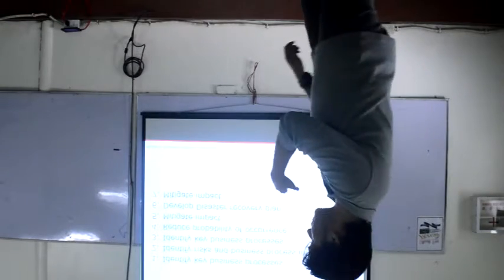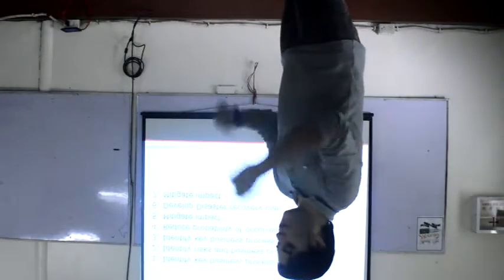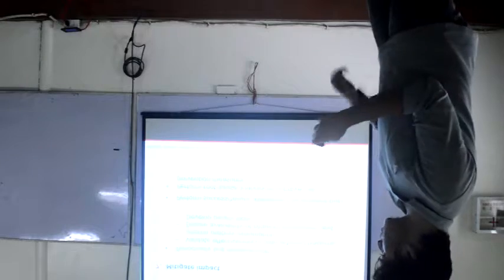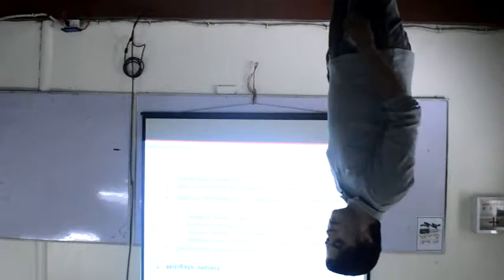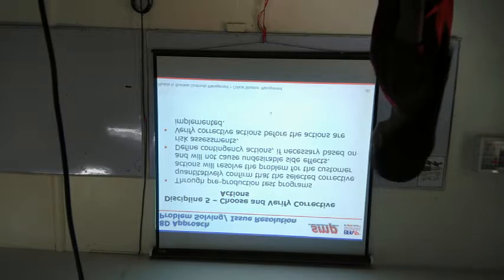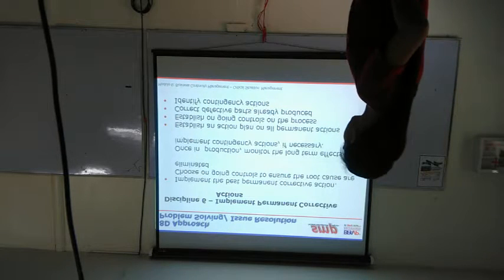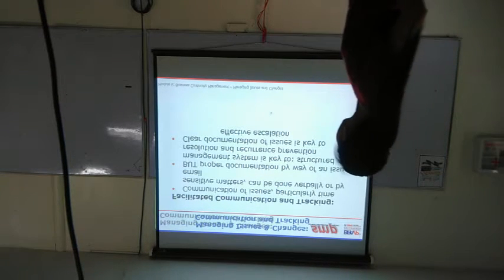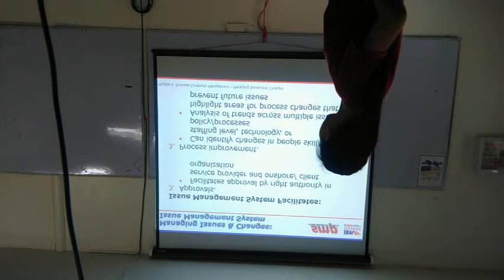SMFBPO1: Module 6 - Business Continuity Management Critical Situation in BPO Engagements